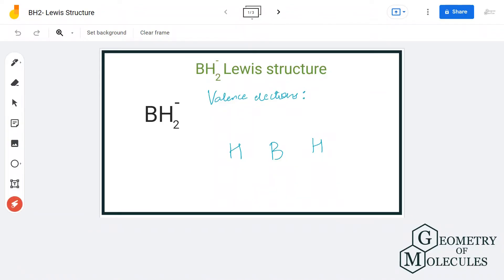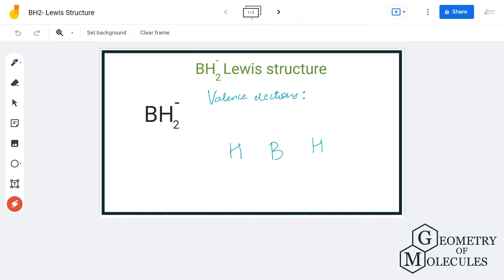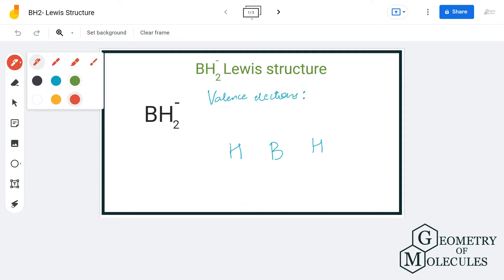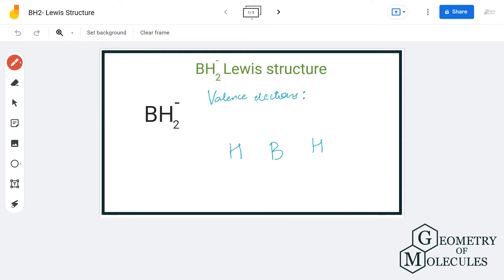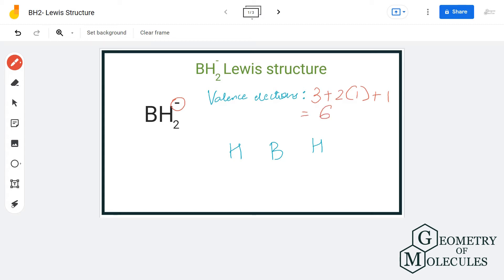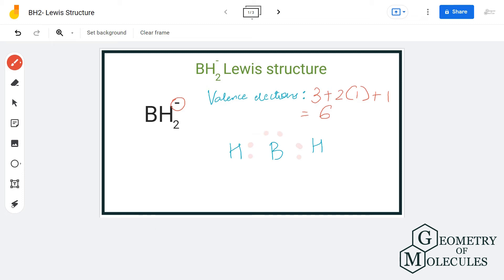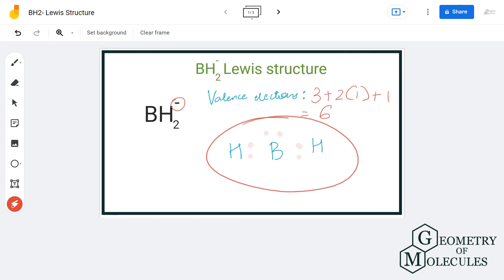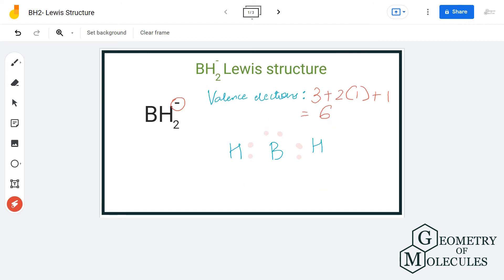BH2- Lewis Structure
Hello Everyone, welcome back to Geometry of Molecules. For today’s video, we will share our detailed and step-by-step method for determining the Lewis Structure of the BH2- molecule.

It is a chemical formula for Selenium Trioxide, and to know its Lewis Structure, we first look at the total number of valence electrons and then check the arrangement of atoms and bond pairs.